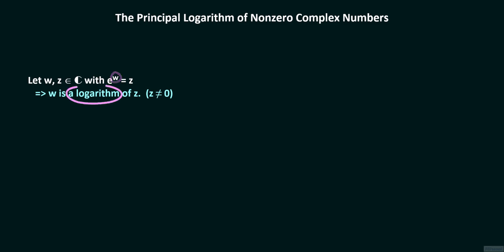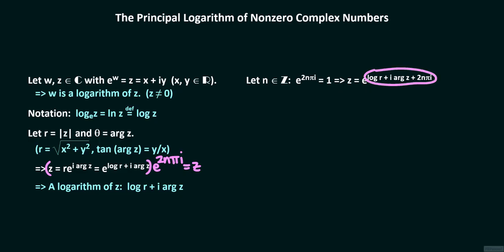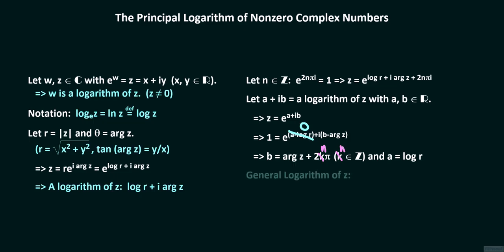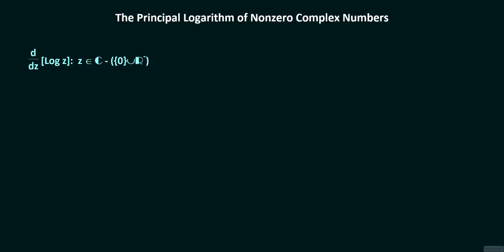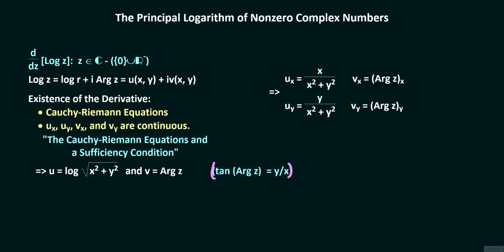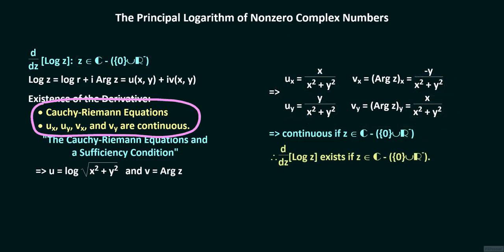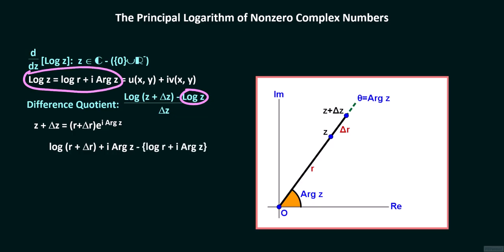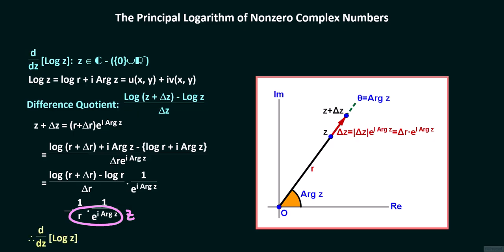The Logarithm Function for Complex Numbers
We give a definition of the principal logarithm of a complex number that is neither 0 nor a negative a real number.  Then, we discuss the existence and the formula for the derivative of the principal logarithm function.